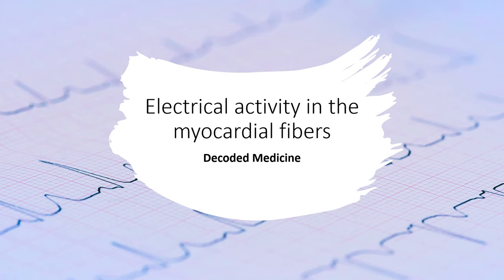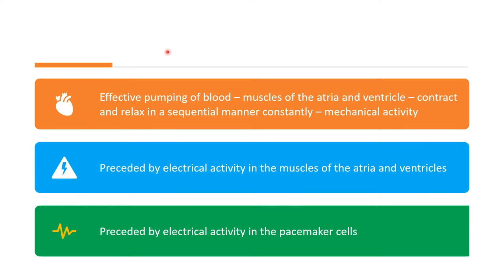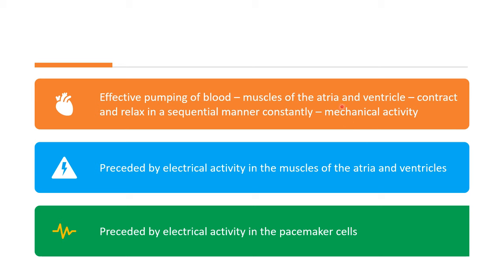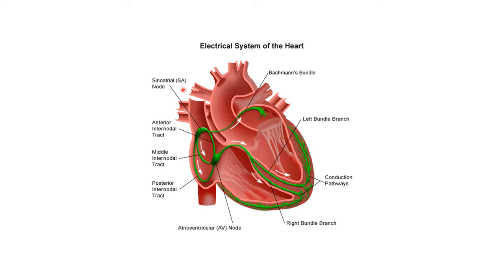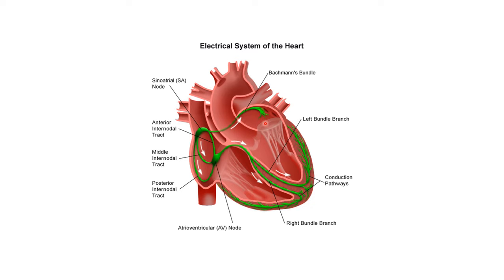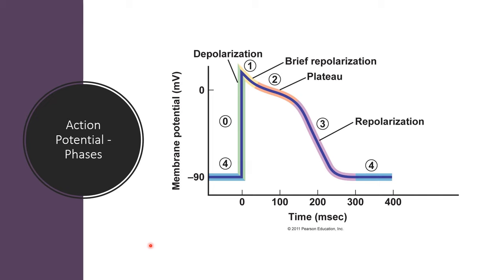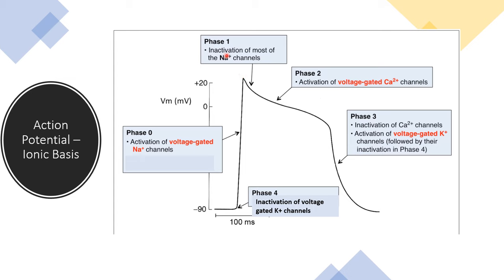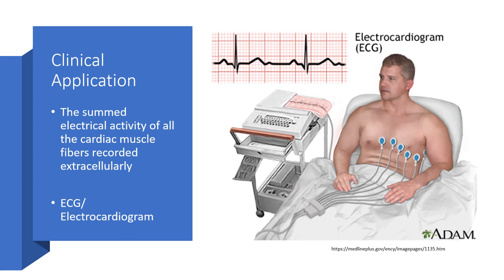Electrical activity in the myocardial fibers | Atrial and ventricular muscle action potential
The atrial and ventricular muscle action potential is characterized by rapid depolarization (phase 0), initial rapid repolarization (phase 1), a plateau (phase 2), and a slow repolarization process (phase 3) that allows return to the resting membrane potential (phase 4).

Phase 0
The initial depolarization is due to Na + influx through rapidly opening Na+ channels (the Na+ current, I Na).
Phase 1
The inactivation of Na+ channels contributes to the rapid repolarization phase.
Phase 2
Ca2+ influx through more slowly opening Ca2+ channels (the Ca2+ current, I Ca) produces the plateau phase
Phase 3
repolarization is due to net K+ efflux through multiple types of K+channels.
Phase 4
Return to resting membrane potential

Recorded extracellularly, the summed electrical activity of all the cardiac muscle fibers is the electrocardiogram (ECG).